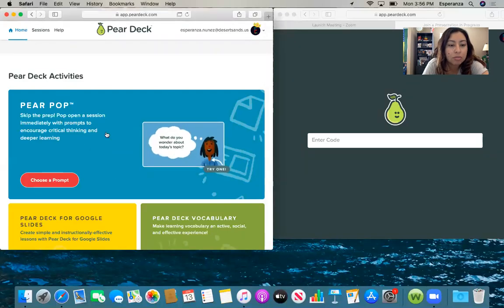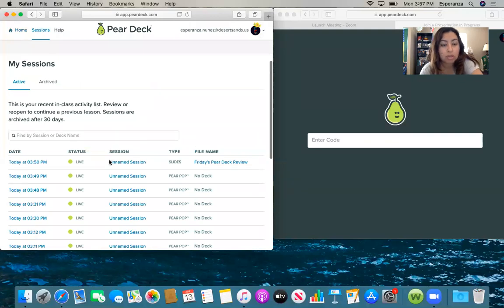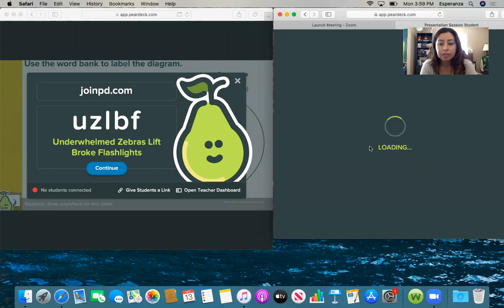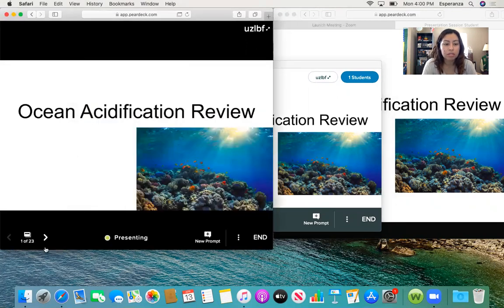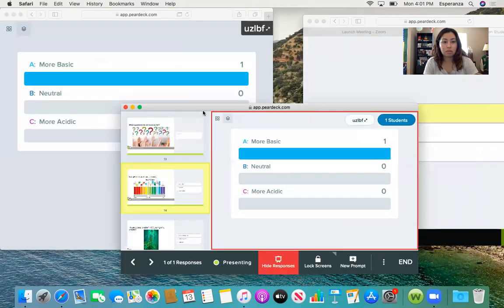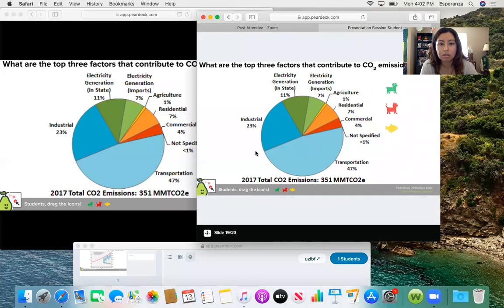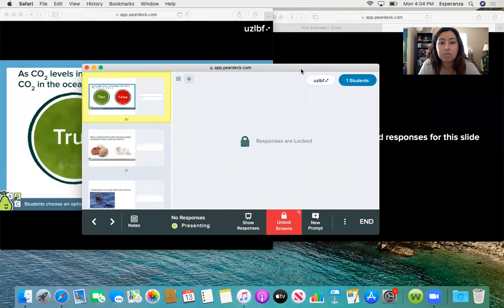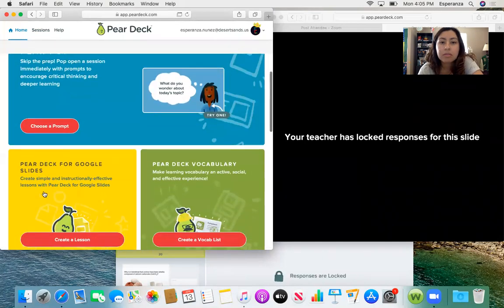Sharing an App: Pear Deck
ESEC 602 Class